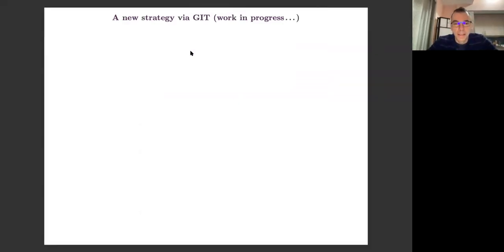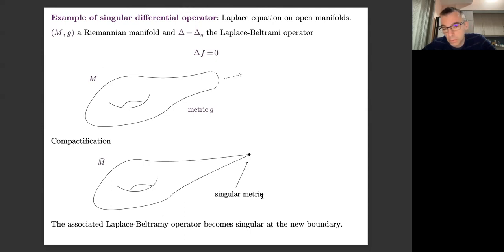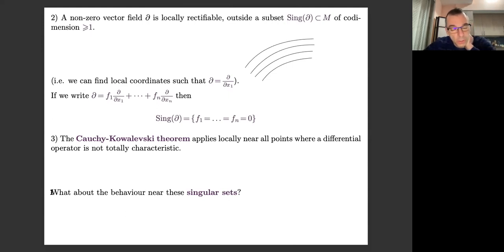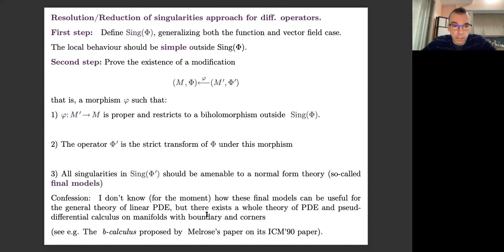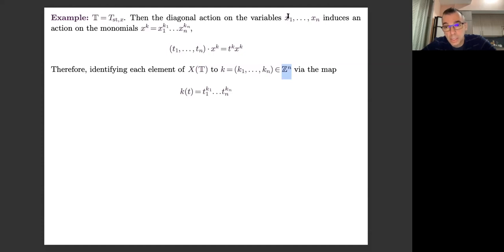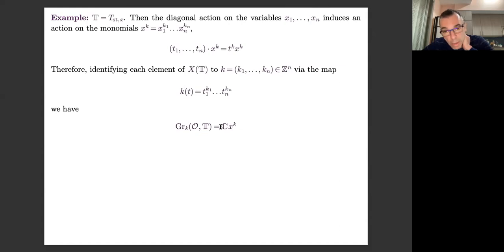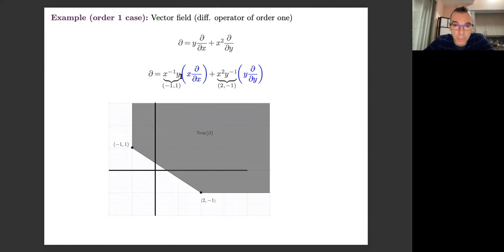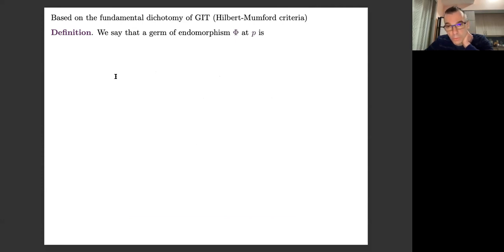New techniques for the resolution of singularities of vector fields and differential operators #7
Daniel Cantergiani Panazzolo, Université de Haute Alsace
March 7th, 2022
Graduate Course on Transseries and Asymptotic Analysis